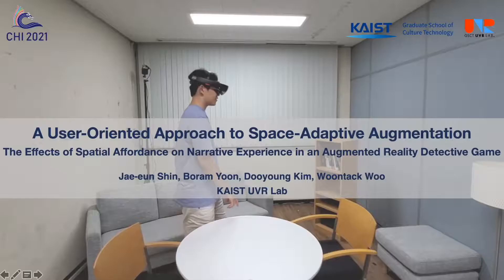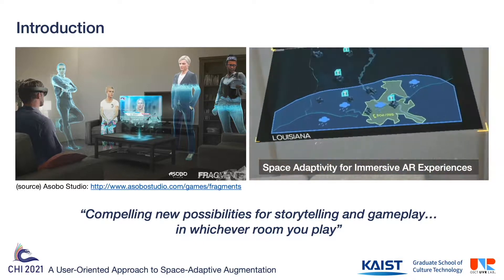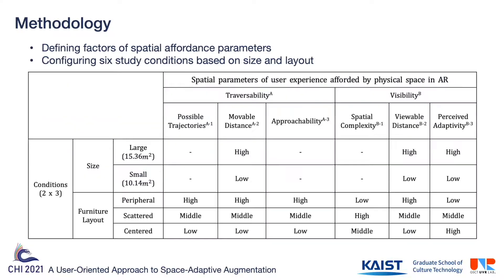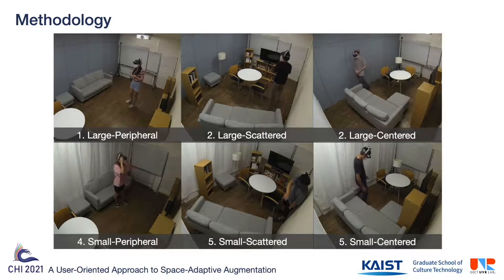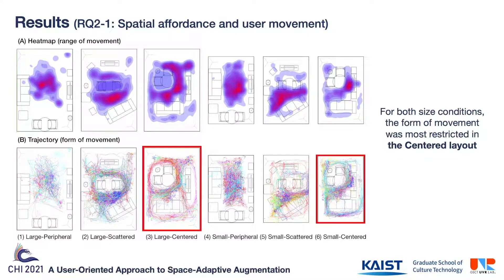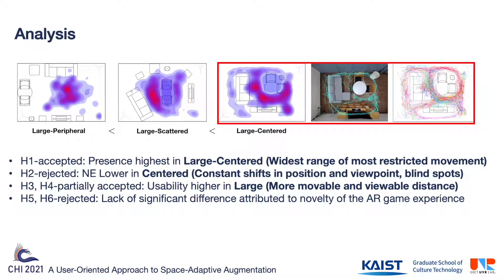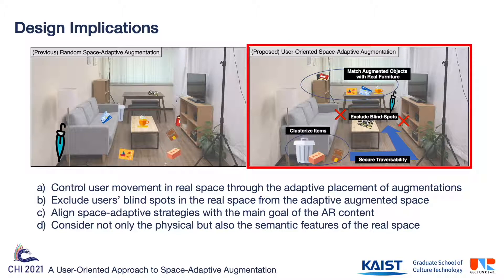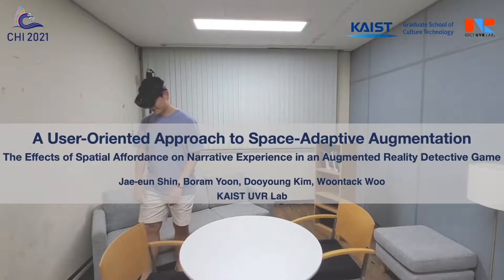A User-Oriented Approach to Space-Adaptive Augmentation: The Effects of Spatial Affordance on ...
A User-Oriented Approach to Space-Adaptive Augmentation: The Effects of Spatial Affordance on Narrative Experience in an Augmented Reality Detective Game
Jae-eun Shin, Boram Yoon, Dooyoung Kim, Woontack Woo

Session: Augmented Reality / Interacting with Text & Notes

Abstract
Space-adaptive algorithms aim to effectively align the virtual with the real to provide immersive user experiences for Augmented Reality(AR) content across various physical spaces. While such measures are reliant on real spatial features, efforts to understand those features from the user’s perspective and reflect them in designing adaptive augmented spaces have been lacking. For this, we compared factors of narrative experience in six spatial conditions during the gameplay of Fragments, a space-adaptive AR detective game. Configured by size and furniture layout, each condition afforded disparate degrees of traversability and visibility. Results show that whereas centered furniture clusters are suitable for higher presence in sufficiently large rooms, the same layout leads to lower narrative engagement. Based on our findings, we suggest guidelines that can enhance the effects of space adaptivity by considering how users perceive and navigate augmented space generated from different physical environments.